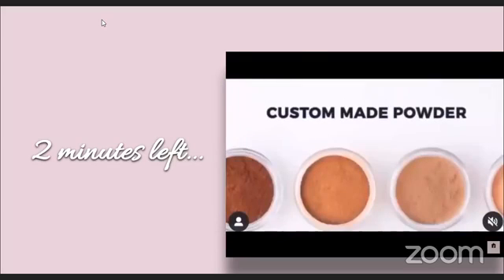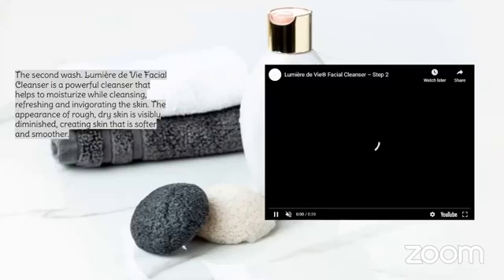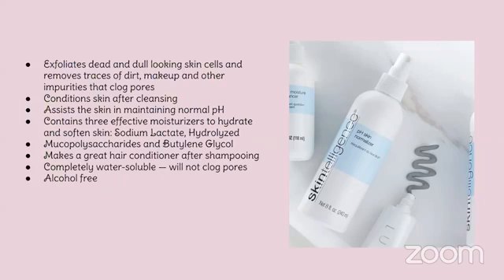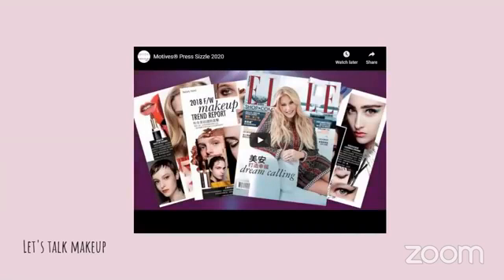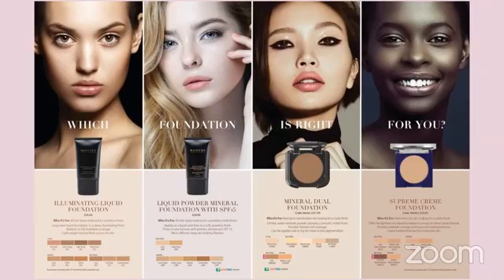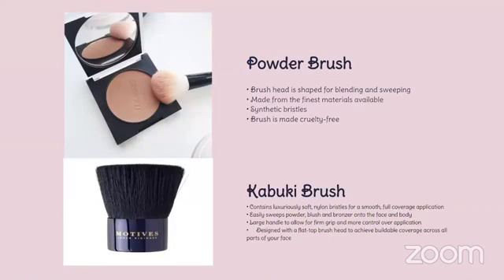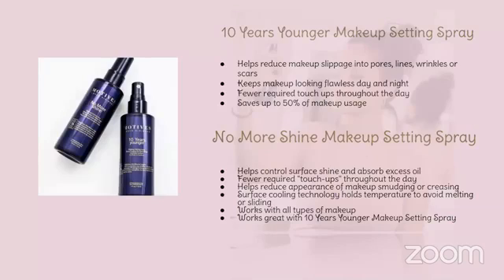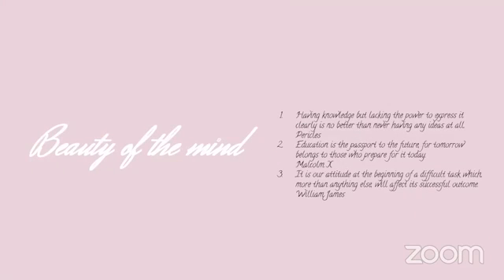BEAUTY CLASS: Flawless Skin Routine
Hey Bellas
Here is a preview of Glam Lav Maven's Beauty Classes. Here you will learn a brief about achieving flawless skin to your makeup look. To join a full version join me on zoom for exclusive access.

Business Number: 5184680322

Cashback spending for everything: Preferred Customer, you can enjoy the following benefits: up to 50% Cashback on eligible purchases, discount coupons, order status, and history, saved payment options and addresses, exclusive emails, and more.